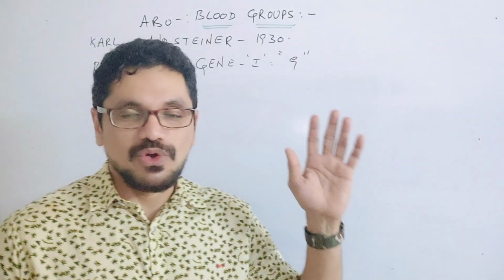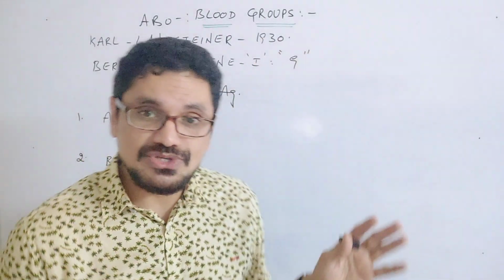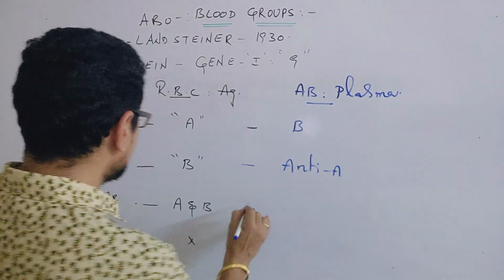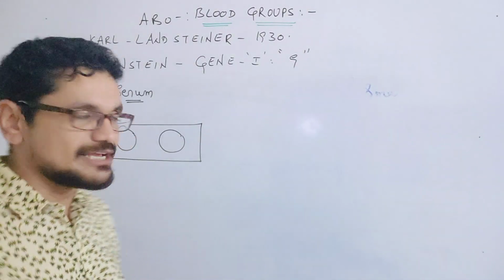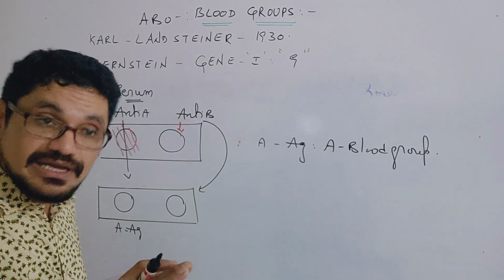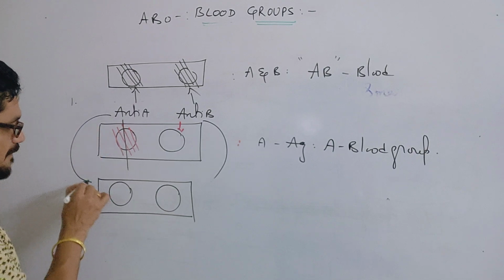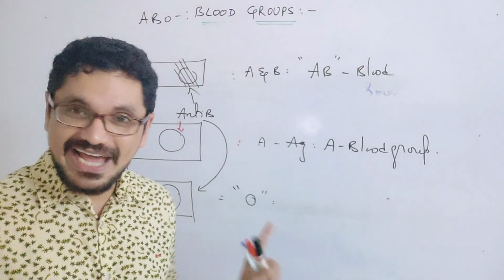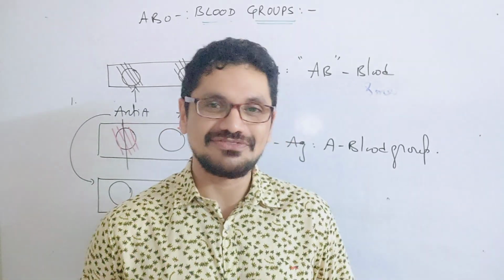Bodyfluidsandcirculation bloodgroups class11 neet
class 11#neet # Bodyfluidsandcirculation #